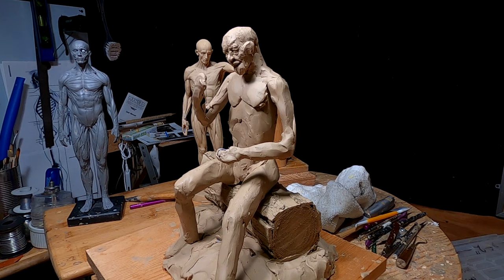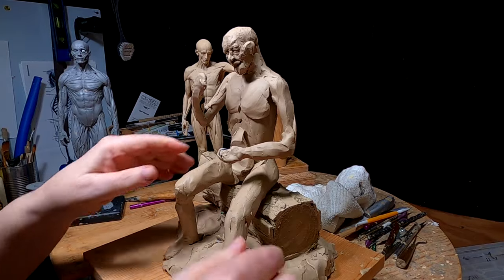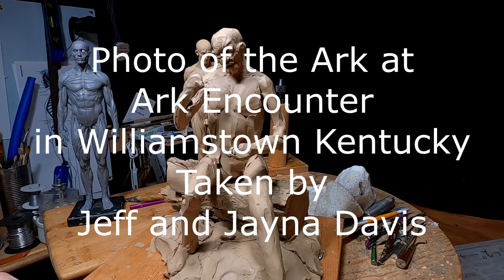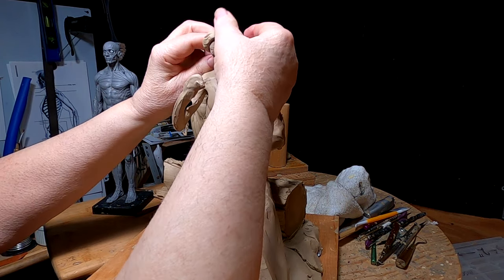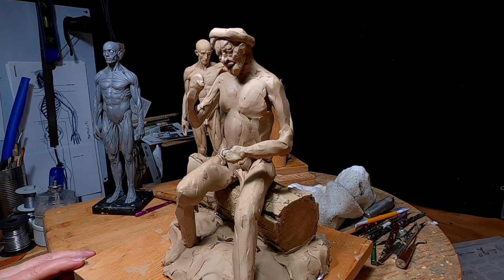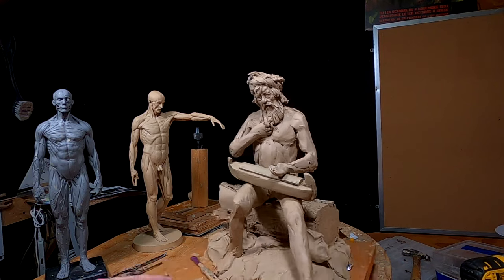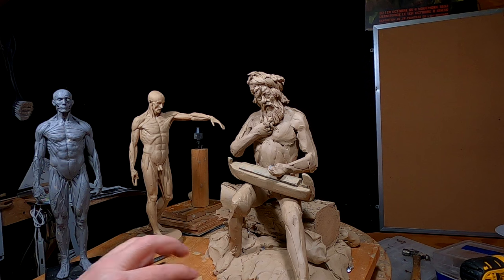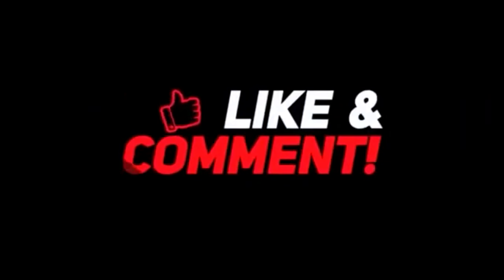NOAH THE BUILDER Noah's Character is Created, with Hair and a Beard